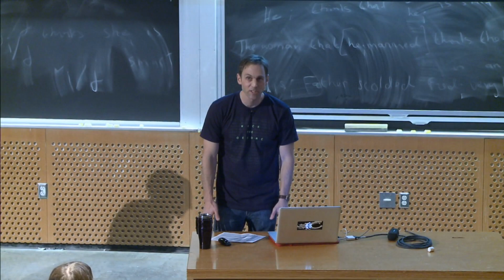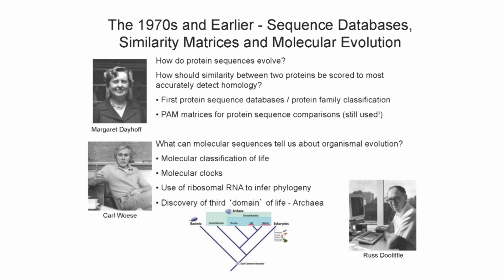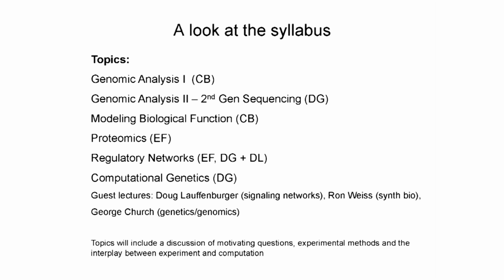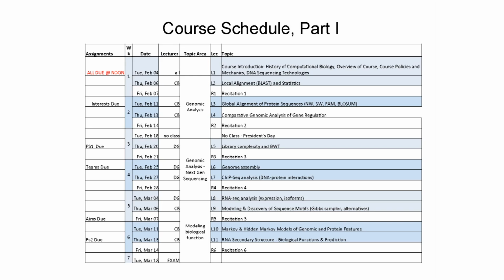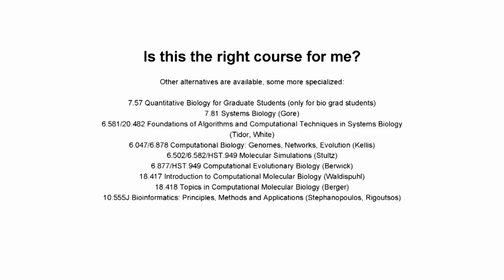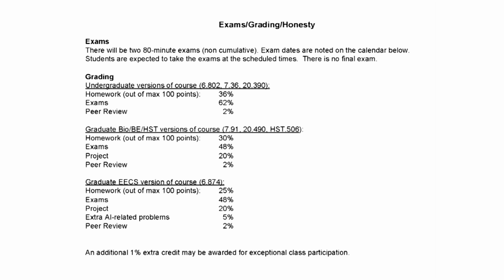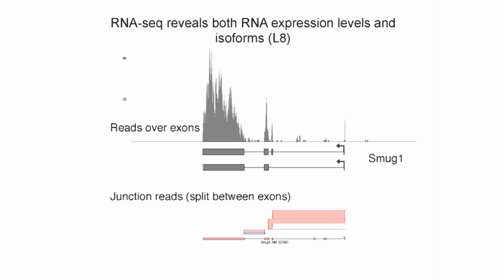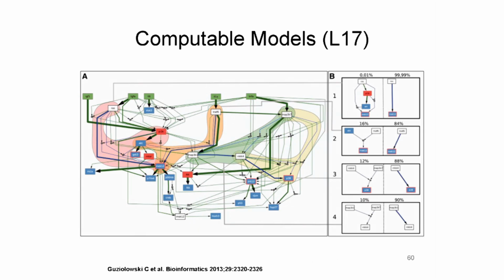1. Introduction to Computational and Systems Biology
Instructor: Christopher Burge, David Gifford, Ernest Fraenkel

In this lecture, Professors Burge, Gifford, and Fraenkel give an historical overview of the field of computational and systems biology, as well as outline the material they plan to cover throughout the semester.